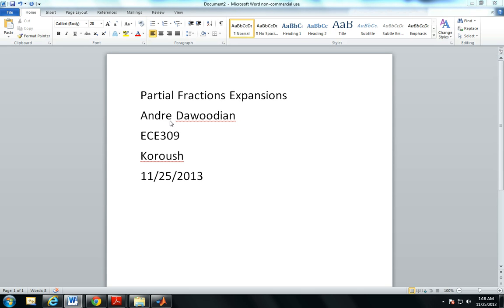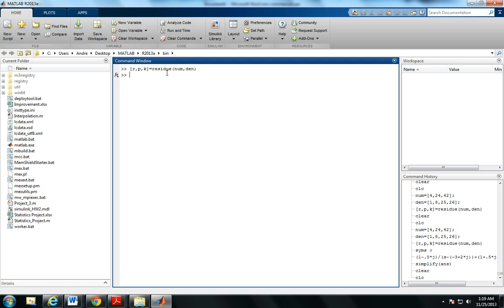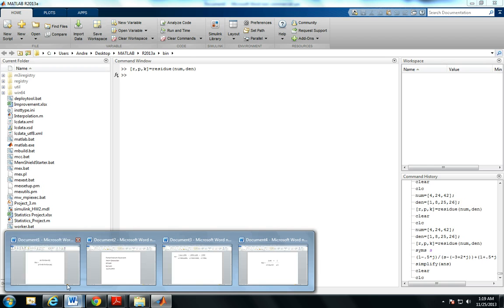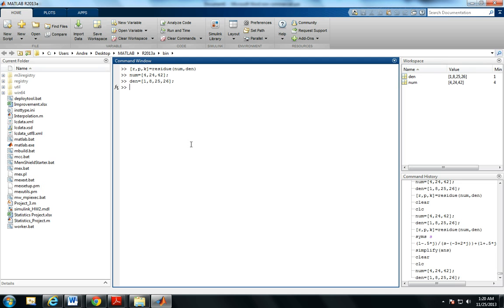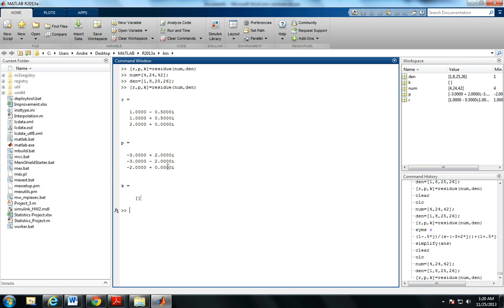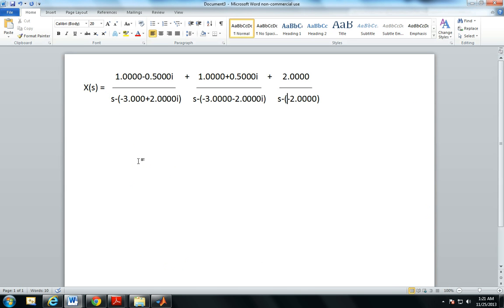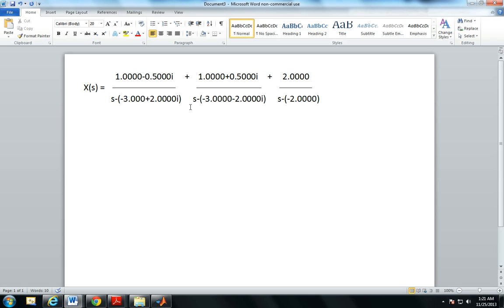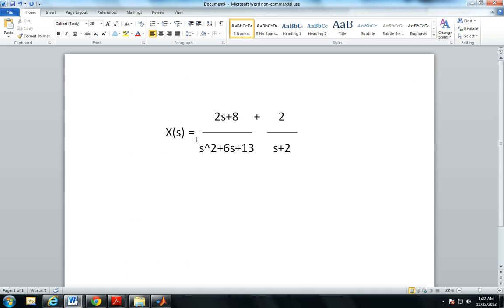Performing Partial Fractions Expansions Using MATLAB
A tutorial for my ECE 309 class at CSUN that shows you how to use the the residue function in MATLAB to perform partial fractions expansions. Sorry about the microphone pops, my mic is horrible.